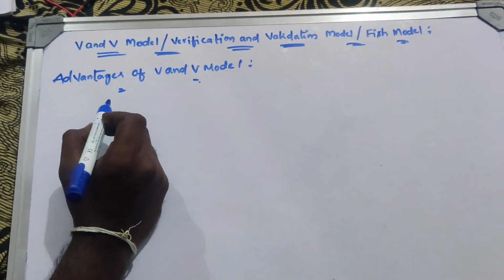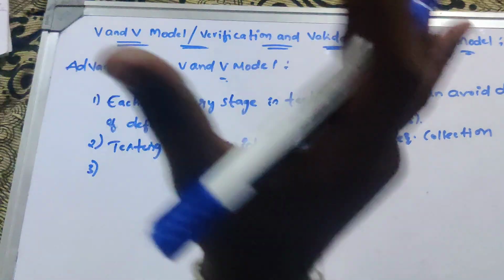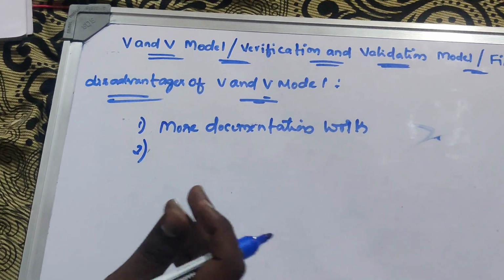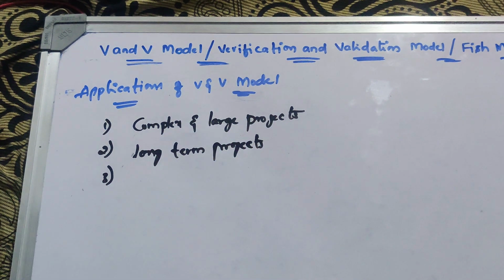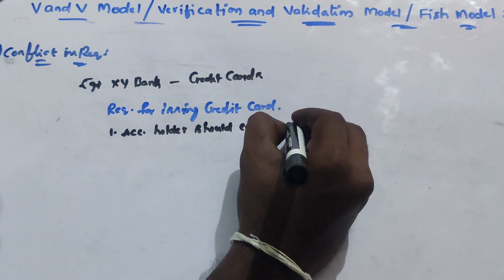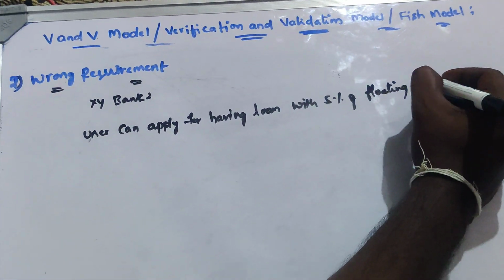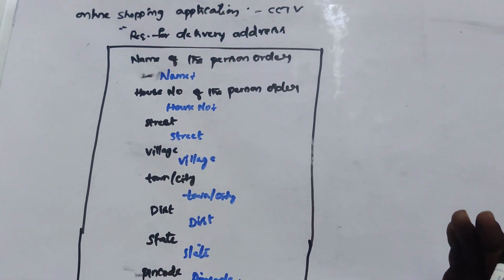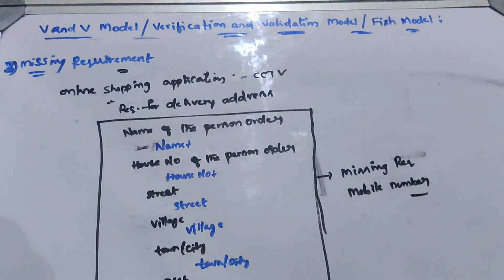Day 10 Manual Testing || (SDLC- Verification & Validation[V&V] Model) || Praveen K